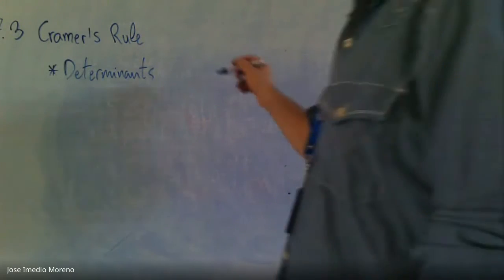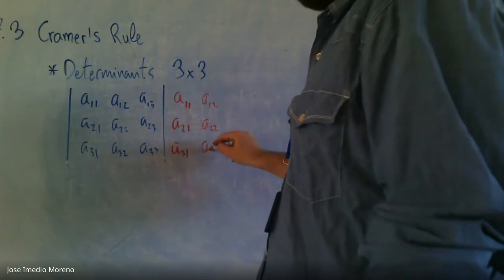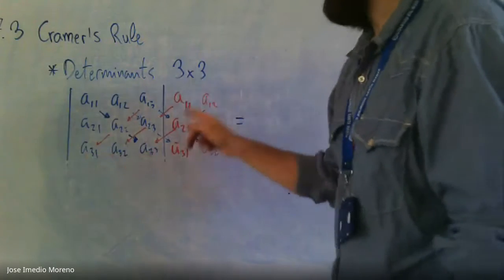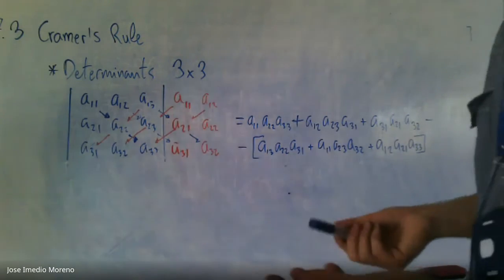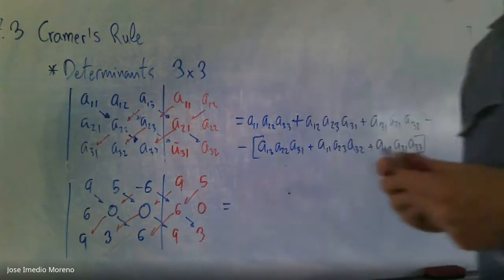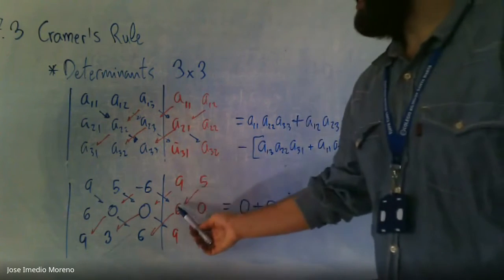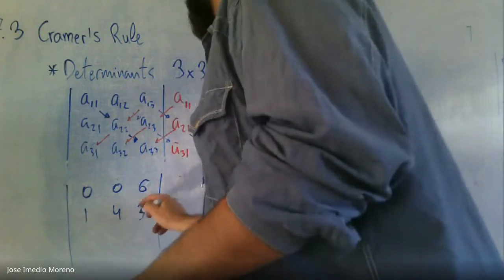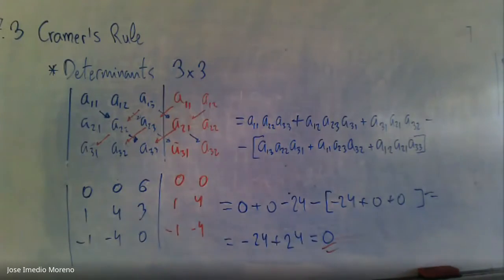(9th) [U7] Theory 7.3c: Determinants 3x3